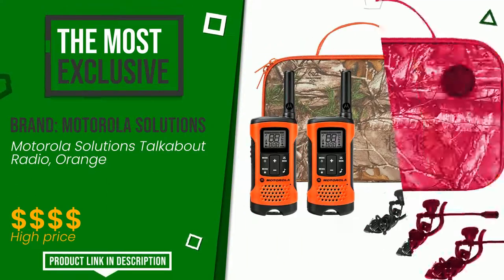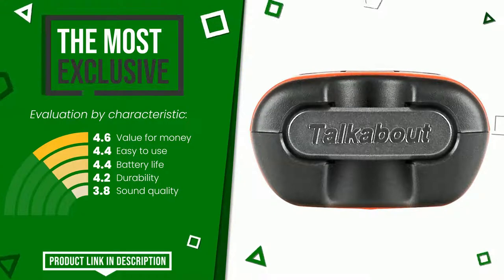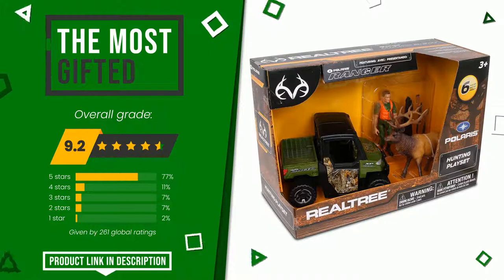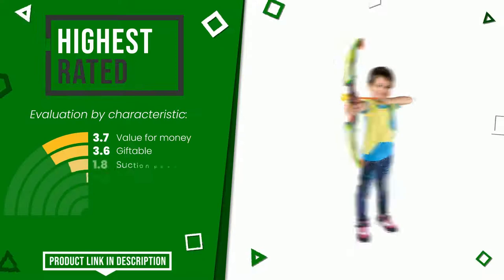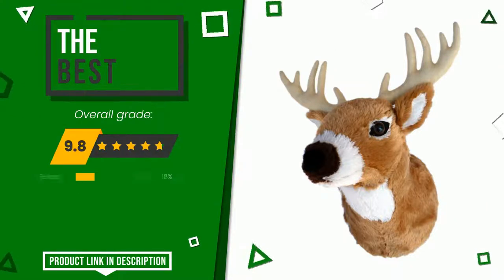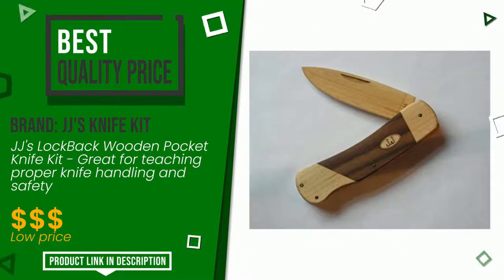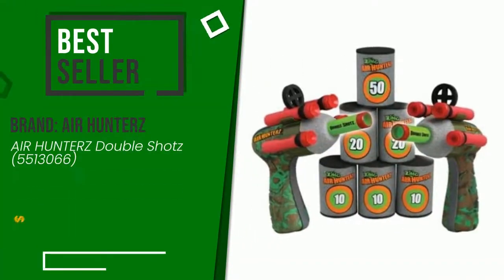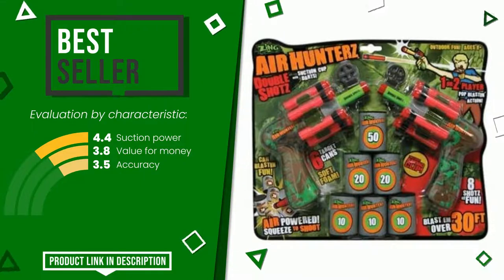Hunting toys - Top 6 - (ChooseProducts)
📣 'Hunting toys' links featured in this video:

✅ THE MOST EXCLUSIVE: Motorola Solutions Talkabout Radio, Orange

✅ THE MOST GIFTED: 1: 18 Realtree 6Piece Polaris Ranger Elk Hunting Playset (Co...

✅ THE MOST VOTED: SainSmart Jr. Kids Bow and Arrow Toy, Basic Archery Set Outd...

✅ THE BEST: Adore 13” Boone The Whitetail Deer Plush Stuffed Animal Wall...

✅ BEST QUALITY PRICE: JJ's LockBack Wooden Pocket Knife Kit - Great for teaching p...

✅ THE BEST-SELLING: AIR HUNTERZ Double Shotz (5513066)

Index:
00:00 - Intro
00:05 - Motorola Solutions Talkabout Radio, Orange
00:29 - 1: 18 Realtree 6Piece Polaris Ranger Elk Hunting Playset (Co...
00:49 - SainSmart Jr. Kids Bow and Arrow Toy, Basic Archery Set Outd...
01:15 - Adore 13” Boone The Whitetail Deer Plush Stuffed Animal Wall...
01:37 - JJ's LockBack Wooden Pocket Knife Kit - Great for teaching p...
02:00 - AIR HUNTERZ Double Shotz (5513066)